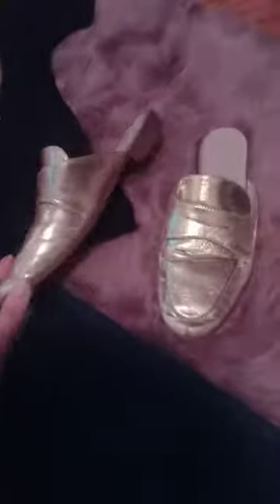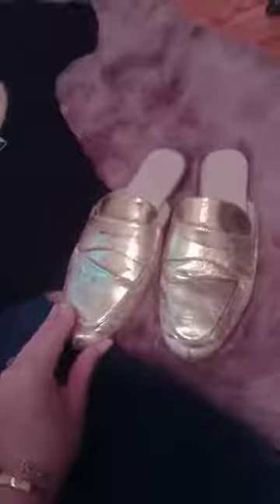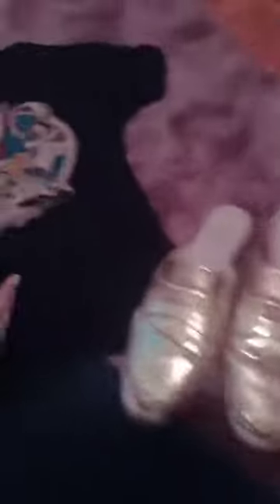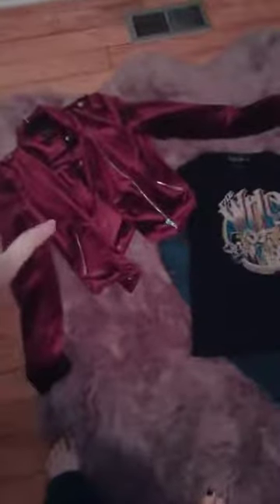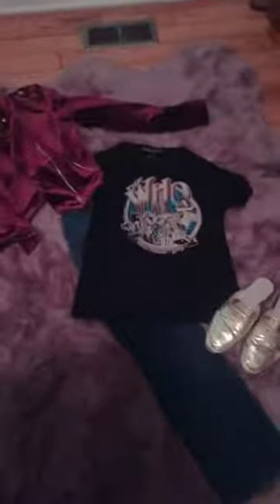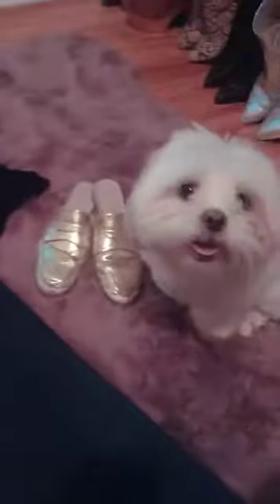Style Doctor: When You Just Want To Wear Sweats